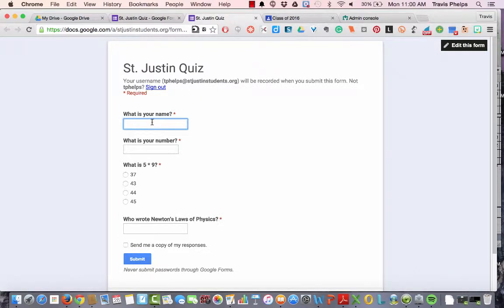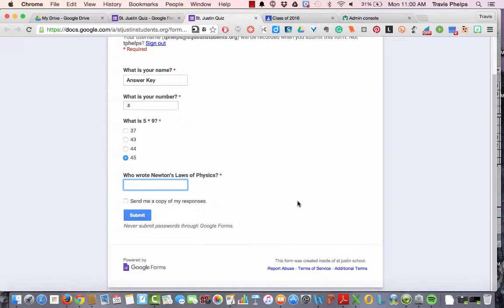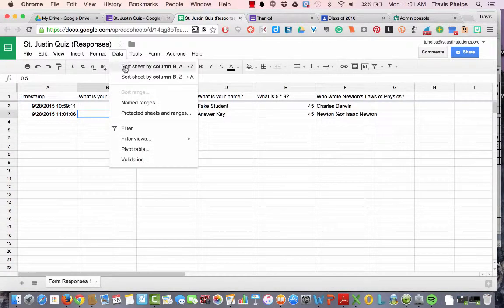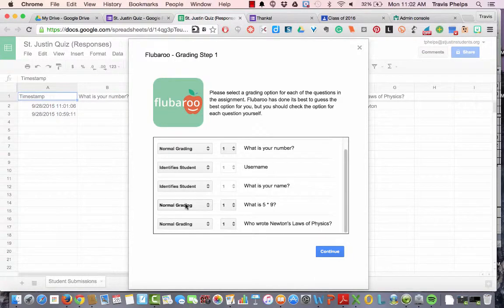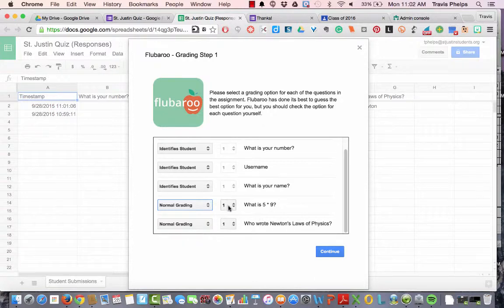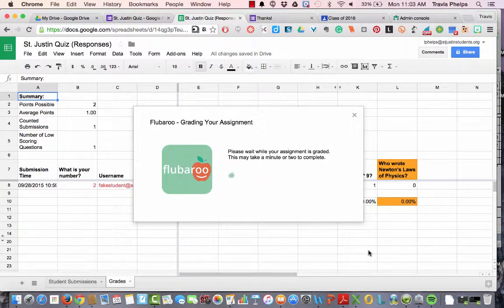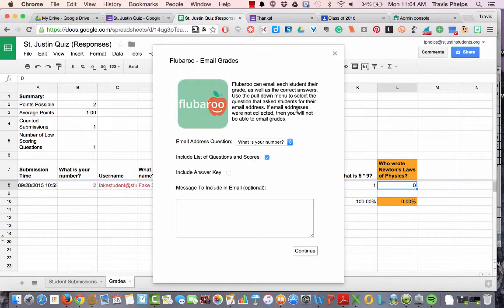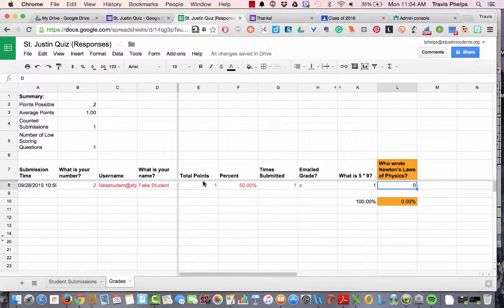Grade Quiz with Flubaroo